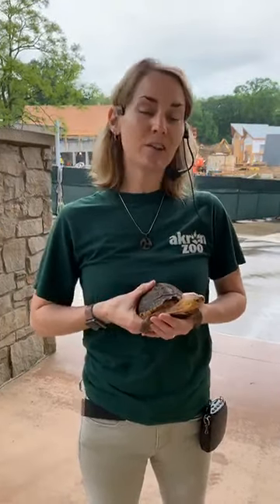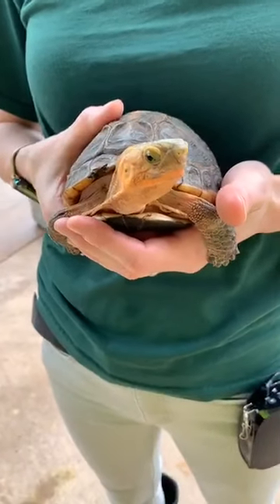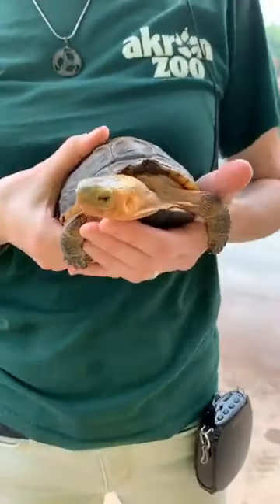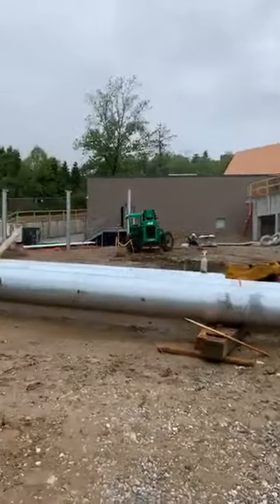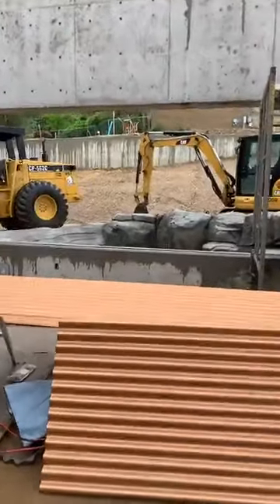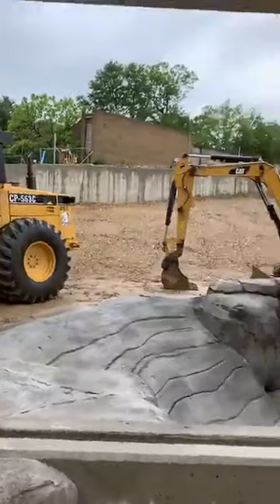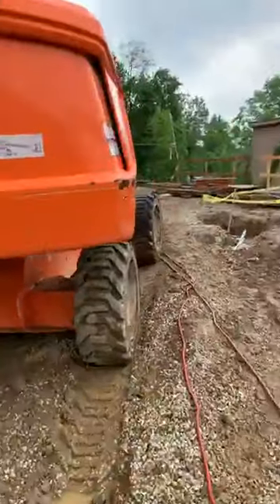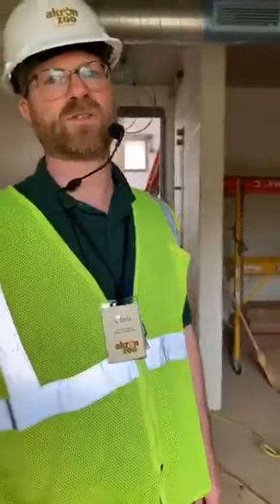Akron Zoo Lunch and Learn 5-28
During today’s Lunch and Learn, we’re taking you on a tour of the construction of our new area, Lehner Family Foundation Wild Asia!